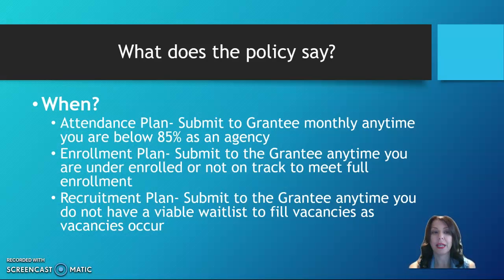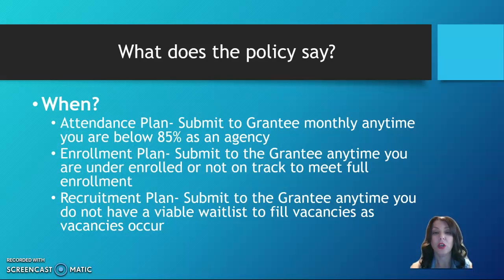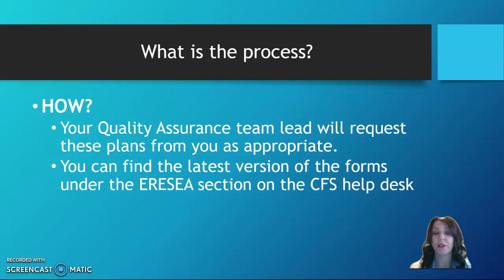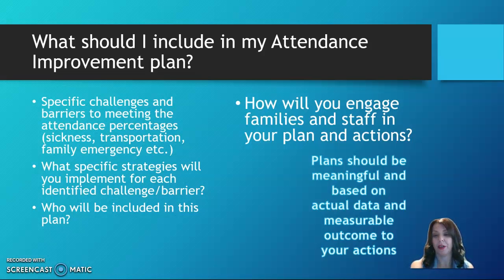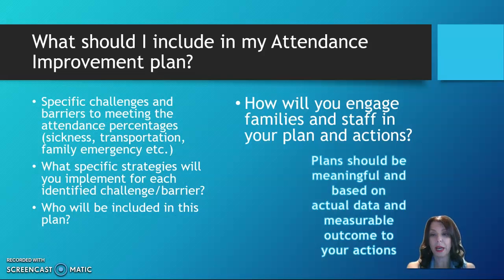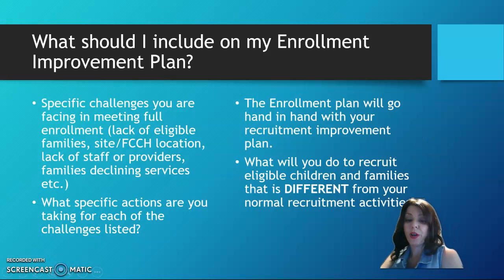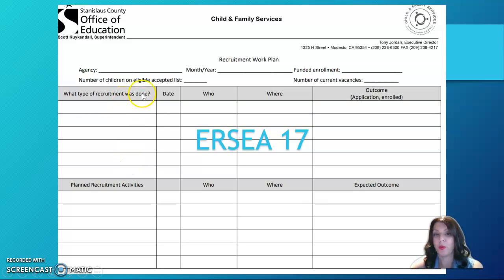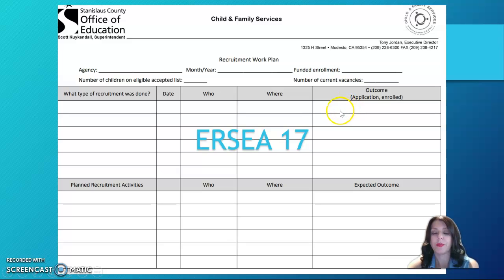Attendance, Enrollment and Recruitment Plans